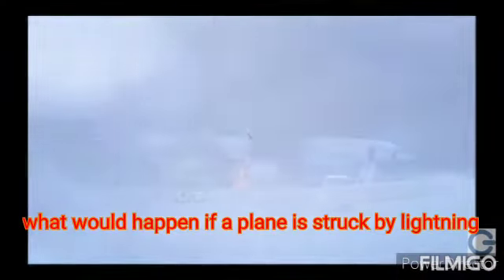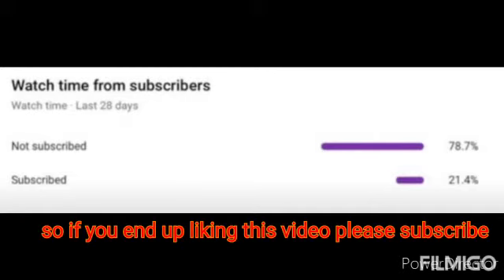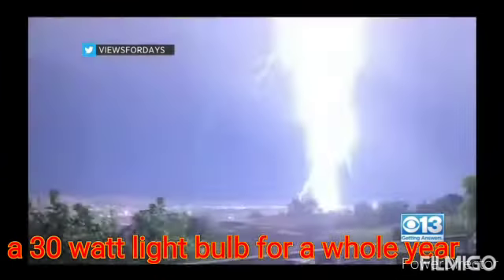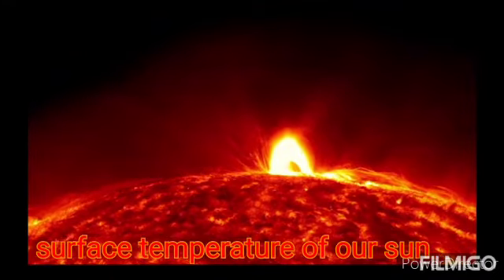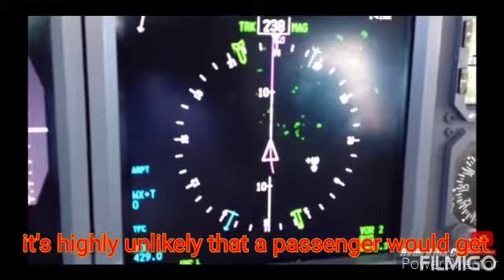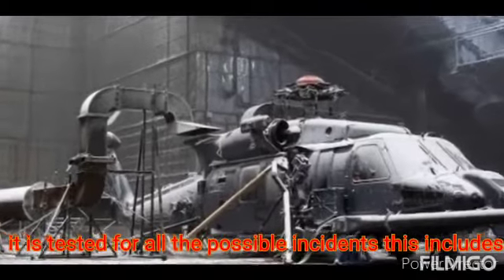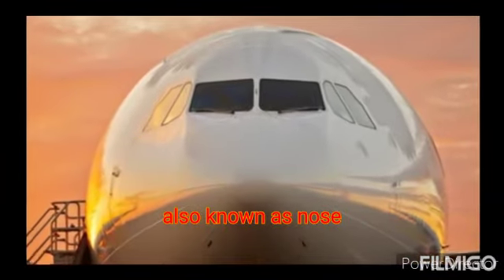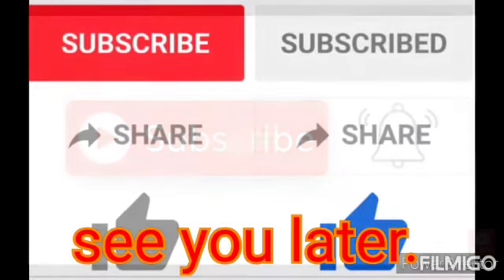Aeroplane getting struck by lightning is totally safe!!! How?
When lightning hits an aircraft, it arcs through the fuselage, from the wings and nose, and exits through the tail. All wires onboard are grounded or isolated away from the body, and the electric current passes through the conductive outer shell of the aircraft. The only thing you should hear is a boom and perhaps a light shake. It is estimated that on average, each airplane in the U.S. commercial fleet is struck lightly by lightning more than once each year. In fact, aircraft often trigger lightning when flying through a heavily charged region of a cloud. In these instances, the lightning flash originates at the airplane and extends away in opposite directions. Although record-keeping is poor, smaller businesses and private airplanes are thought to be struck less frequently because of their small size and because they often can avoid weather that is conducive to lightning strikes. The last confirmed commercial plane crash in the U.S. directly attributed to lightning occurred in 1967 when lightning caused a catastrophic fuel tank explosion. Since then, much has been learned about how lightning can affect airplanes. As a result, protection techniques have improved. Today, airplanes receive a rigorous set of lightning certification tests to verify the safety of their designs. Although passengers and crew may see a flash and hear a loud noise if lightning strikes their plane, nothing serious should happen because of the careful lightning protection engineered into the aircraft and its sensitive components. Initially, the lightning will attach to an extremity such as the nose or wingtip. The airplane then flies through the lightning flash, which reattaches itself to the fuselage at other locations while the airplane is in the electric "circuit" between the cloud regions of opposite polarity. The current will travel through the conductive exterior skin and structures of the aircraft and exit off some other extremity, such as the tail. Pilots occasionally report temporary flickering of lights or short-lived interference with instruments. Most aircraft skins consist primarily of aluminum, which conducts electricity very well. By making sure that no gaps exist in this conductive path, the engineer can assure that most of the lightning current will remain on the exterior of the aircraft. Some modern aircraft are made of advanced composite materials, which by themselves are significantly less conductive than aluminum. In this case, the composites contain an embedded layer of conductive fibers or screens designed to carry lightning currents. Modern passenger jets have miles of wires and dozens of computers and other instruments that control everything from the engines to the passengers' headsets. These computers, like all computers, are sometimes susceptible to upset from power surges. So, in addition to safeguarding the aircraft's exterior, the lightning protection engineer must make sure that no damaging surges or transients can reach the sensitive equipment inside the aircraft. Lightning traveling on the exterior skin of an aircraft has the potential to induce transients into wires or equipment beneath the skin. These transients are called lightning indirect effects. Careful shielding, grounding and the application of surge suppression devices avert problems caused by indirect effects in cables and equipment when necessary. Every circuit and piece of equipment that is critical or essential to the safe flight and landing of an aircraft must be verified by the manufacturers to be protected against lightning in accordance with regulations set by the Federal Aviation Administration (FAA) or similar authority in the country of the aircraft's origin. The other main area of concern is the fuel system, where even a tiny spark could be disastrous. Engineers thus take extreme precautions to ensure that lightning currents cannot cause sparks in any portion of an aircraft's fuel system. The aircraft skin around the fuel tanks must be thick enough to withstand a burn-through. All of the structural joints and fasteners must be tightly designed to prevent sparks because lightning current passes from one section to another. Access doors, fuel filler caps, and any vents must be designed and tested to withstand lightning. All the pipes and fuel lines that carry fuel to the engines, and the engines themselves, must be protected against lightning. In addition, new fuels that produce less explosive vapors are now widely used.